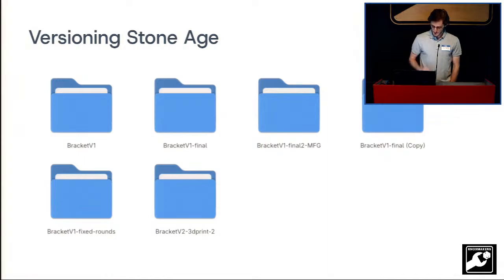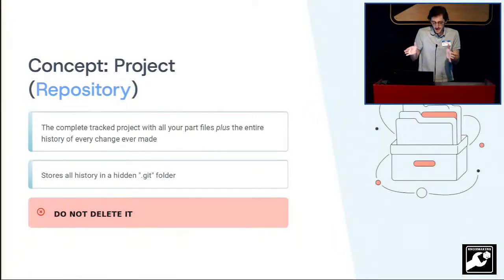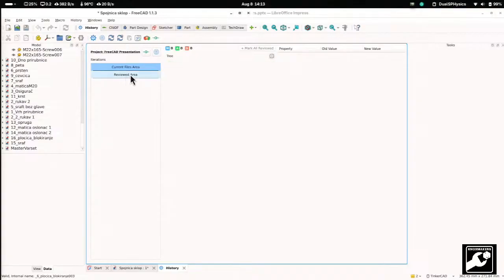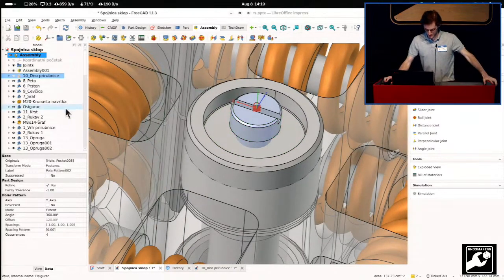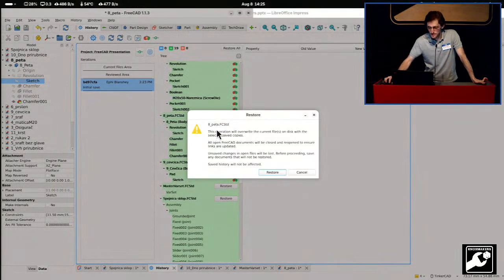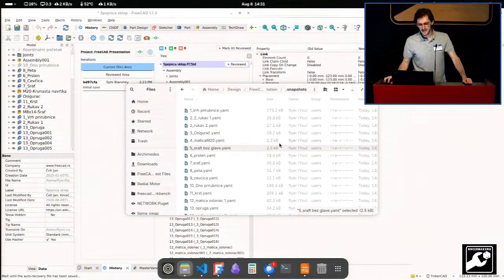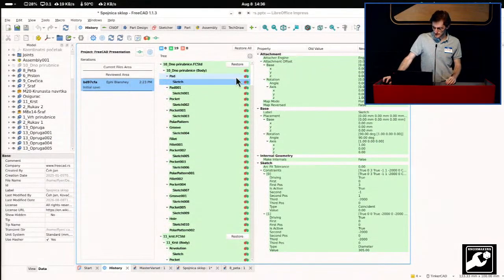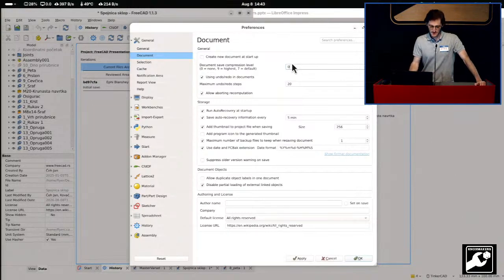FreeCAD North American Meetup 2026 - Version Control for Beginners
A gentle introduction to version control using the History Workbench